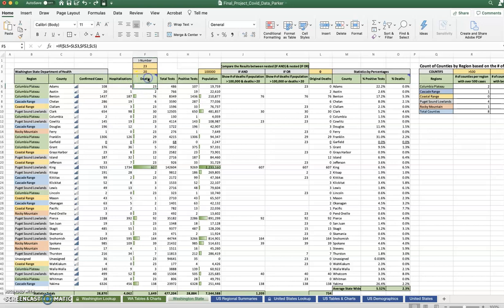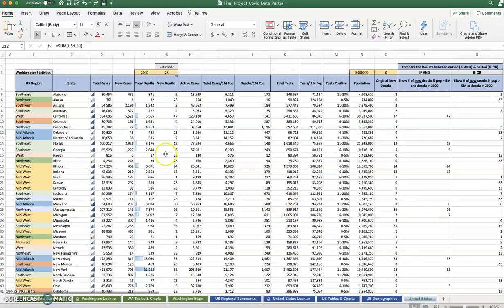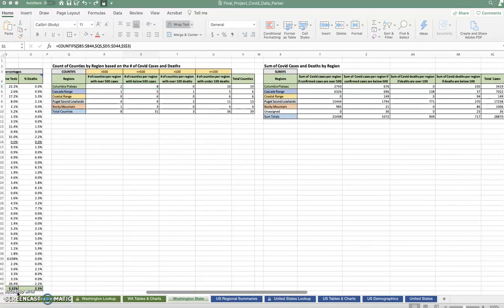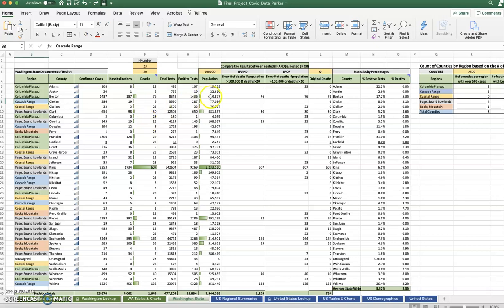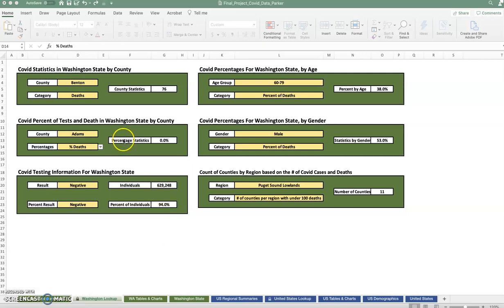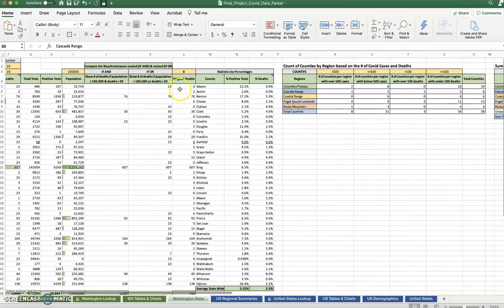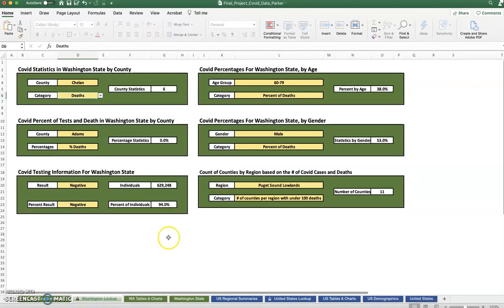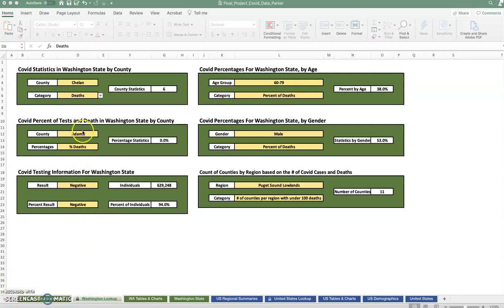Personal Application Project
An overview of my Personal Application Project using Excel.